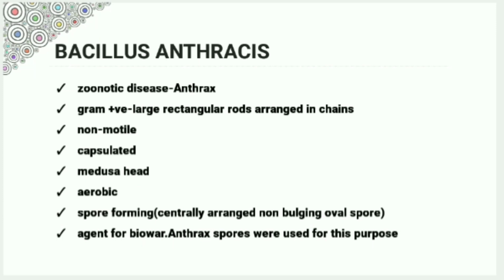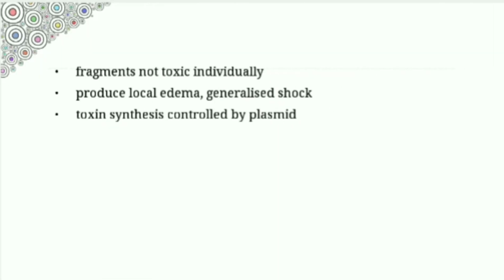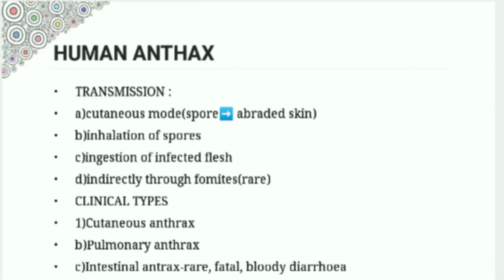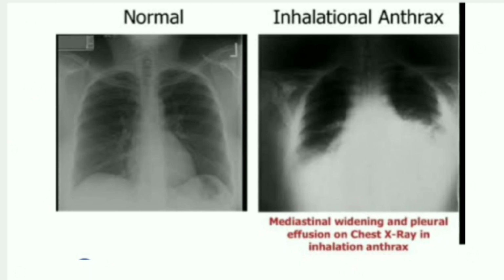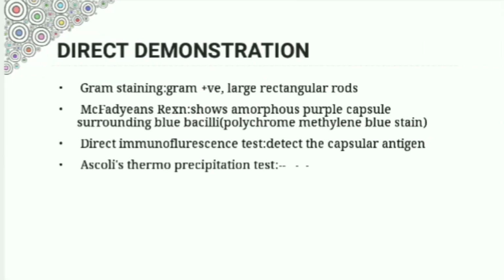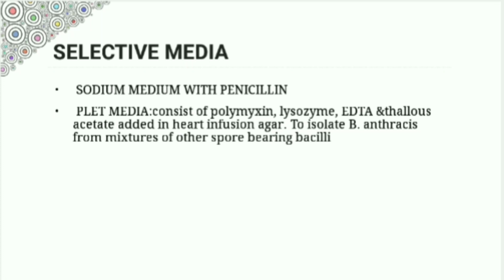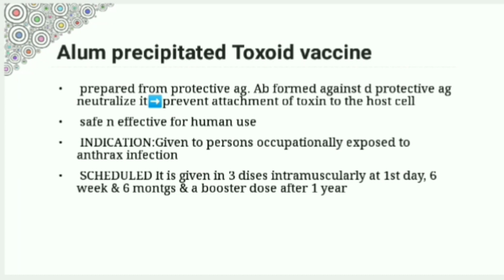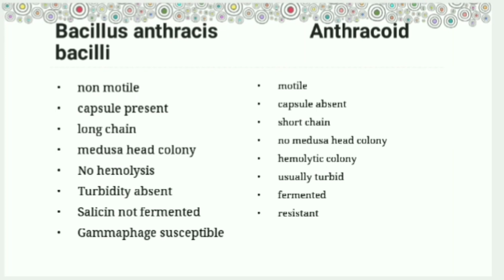BACILLUS ANTHRACIS-Microbiology lectures for medical students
This video include:
General properties
Virulence factors
Pathogenesis
Clinical manifestations
Laboratory diagnosis
Treatment
Alum precipitated Toxoid vaccine
Anthracoid Bacilli